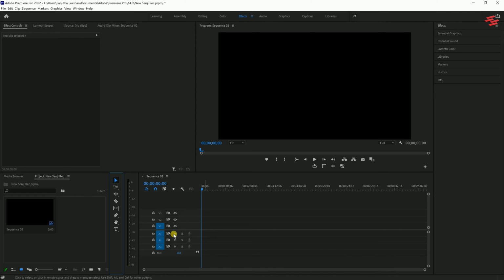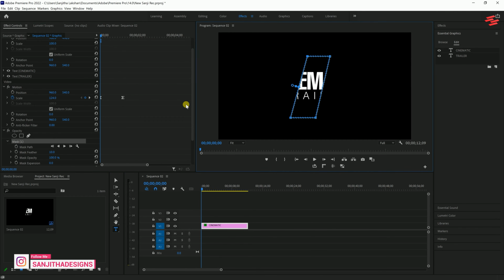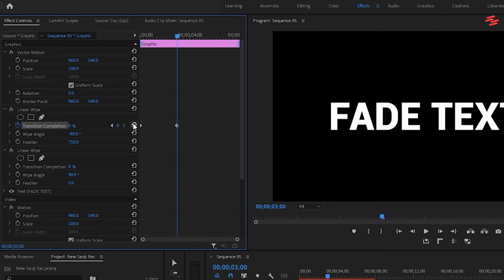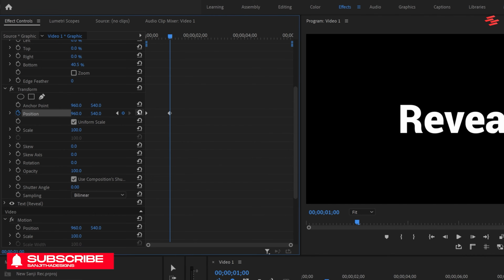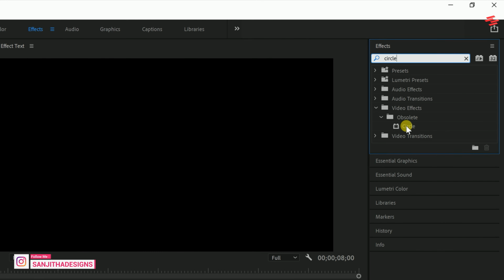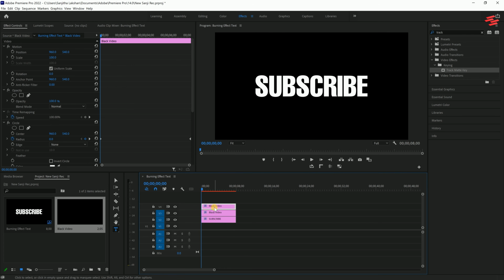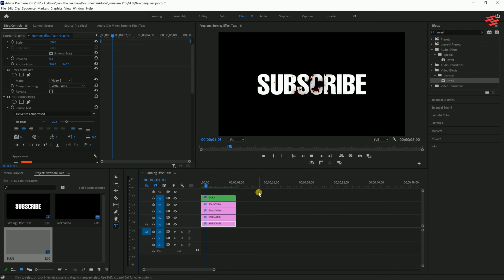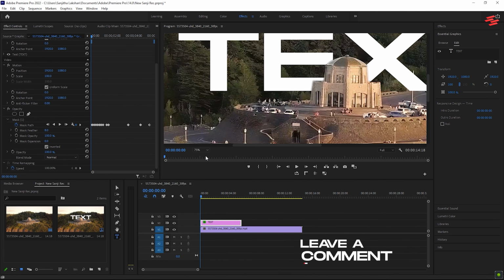Premiere Pro: 5 Essential Cinematic Title Effects for Film & Video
Stop creating boring titles! In this Premiere Pro tutorial, you will learn 5 Cinematic Text Effects that instantly make your videos look professional and high-end. We cover highly requested effects like the Trailer Text Effect, Burning Text Effect, and Text Behind Object effect. This is the fastest way to master cinematic title animation in Adobe Premiere Pro without any plugins.

🎬 EFFECT TIMESTAMPS:

0:00 - Intro & Final Results

0:10 - Trailer Text Effect (The blockbuster look)

1:56 - Cinematic Fade In/Out (Smooth and professional)

3:09 - Reveal Text Effect (Dramatic title introduction)

4:51 - Burning Text Effect (Fiery visuals made easy)

7:48 - Text Behind Object (The key to epic scenes)